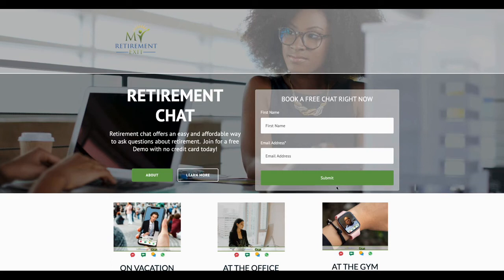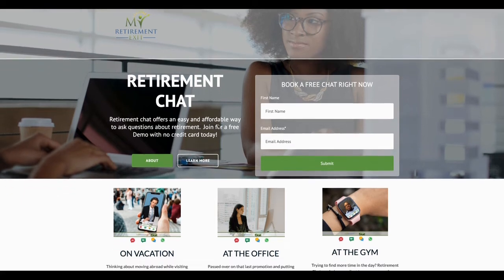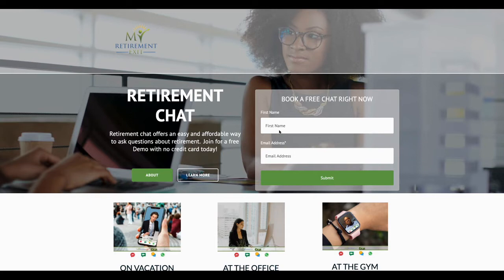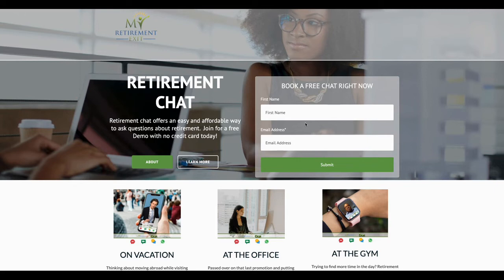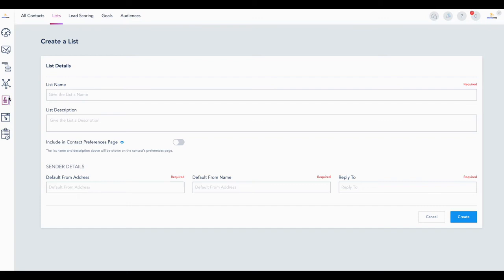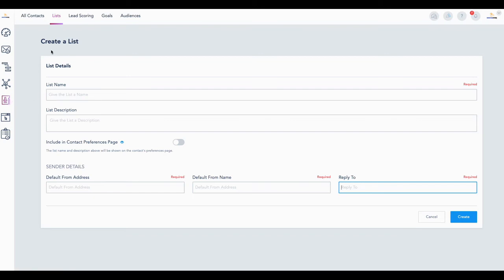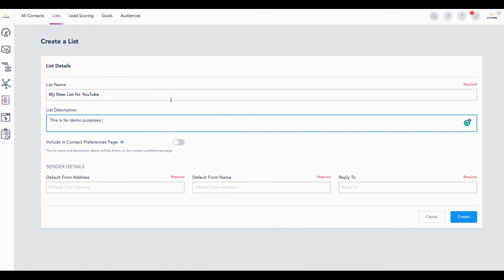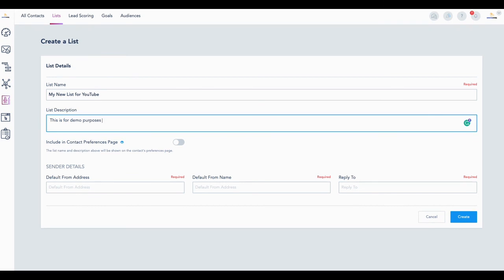Vbout marketing software and automation walkthrough PART 1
Vbout marketing software and automation walkthrough. In this 3 part mini-series, I will walk you through a few of the basics of marketing automation and how to connect with clients via email marketing strategies.

🏗️ JOIN THE PRIVATE COMMUNITY - DIGITAL CREATORS
Join in with other community members who get first access to all private classes or course